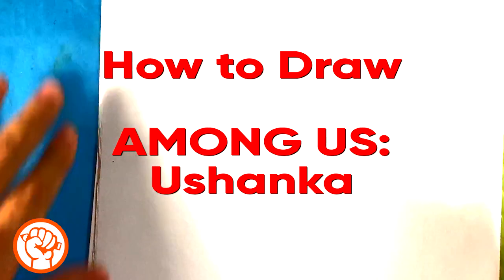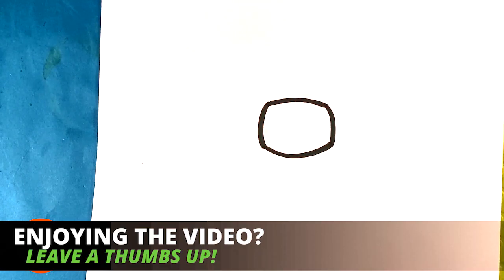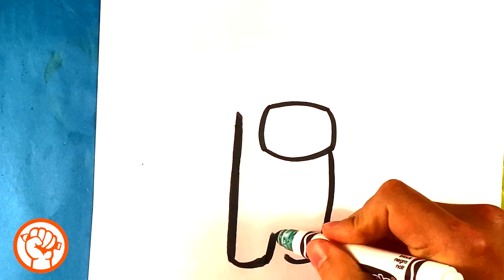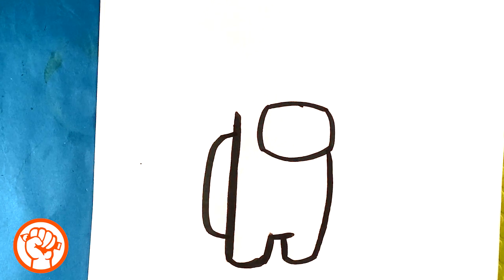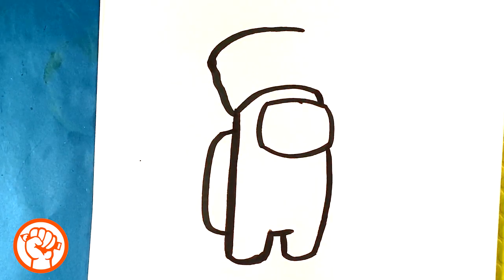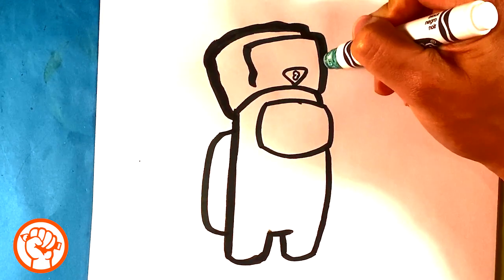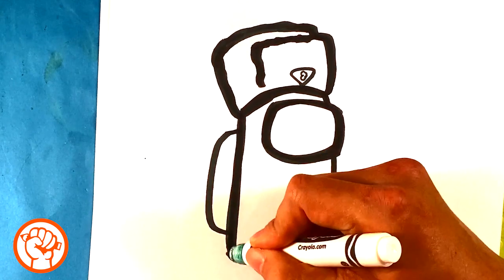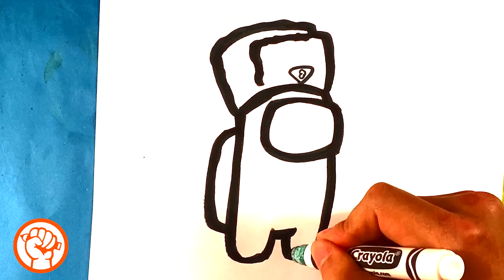How to Draw Among Us - Ushanka Hat - Easy Pictures to Draw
OR

OR

In this drawing lesson for beginning drawing people, I’m gonna go over how to draw an Among Us character. This is a great game. This is an awesome tutorial for drawing. Putting the drawing lesson first. This drawing lesson is going be easily done step-by-step and for beginners. If you love beginner drawing lessons, this is going to be a great time. Please do me a huge favor and grab a marker and a piece of paper and we can get started. Don’t forget to share the video and have a great time with me it’ll be a fun fun time. This is Easy Pictures to Draw, and let's get started. Among us crewmate designs are so cool.

Cool Links __________________________________________________